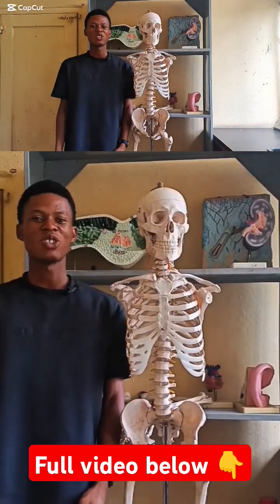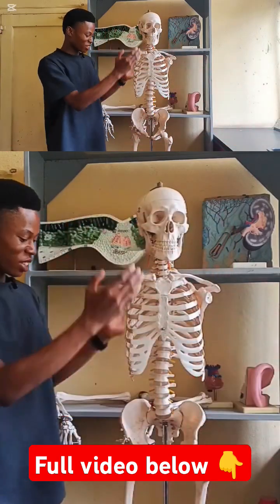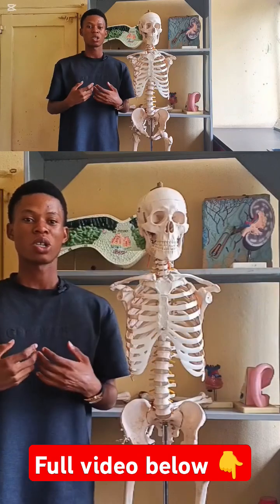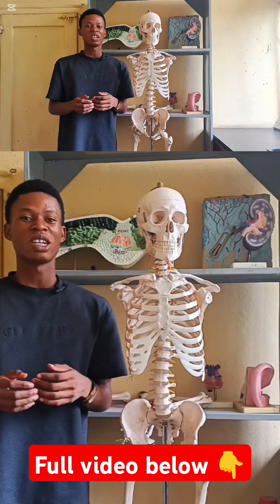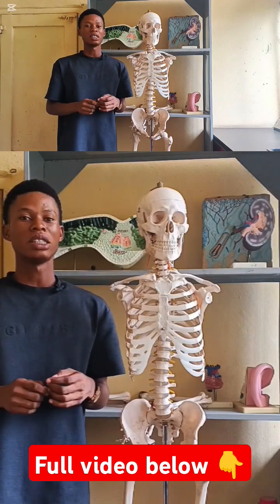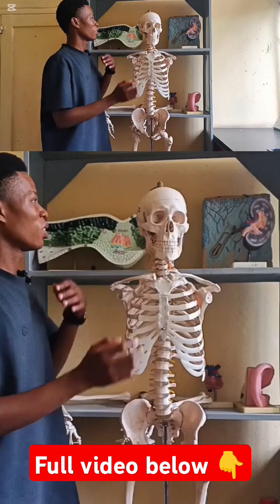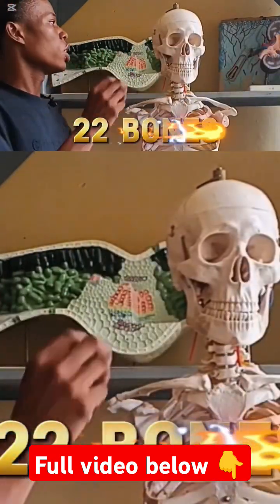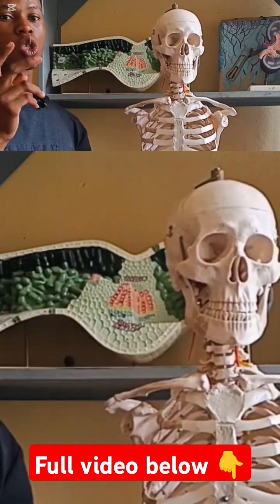The human skeleton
🦴 Explore the Human Skeleton Like Never Before! 🦴
In this video, I break down the 206 bones of the human body using a real skeleton model — no 3D animation, no cartoons, just the real deal! Whether you're a student, teacher, or just curious about what's under your skin, this is the most fun and visual way to learn anatomy.

✅ What you'll learn:

Names & locations of major bones (skull, spine, ribs, limbs & more)

Surprising bone facts (like the smallest bone in your body!)

How bones protect organs and help you move

A mini pop quiz to test what you’ve learned

🎓 Perfect for:

Biology & anatomy students

Teachers looking for engaging class resources

Curious minds who love science and the human body

The smallest bone in your body is inside your ear… and it’s smaller than a grain of rice! Watch to find out where it is 👀